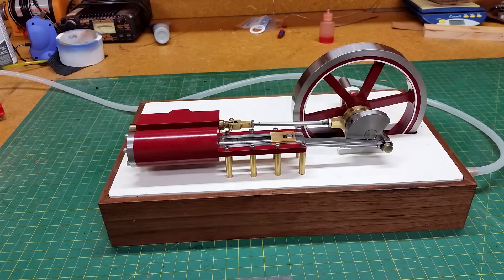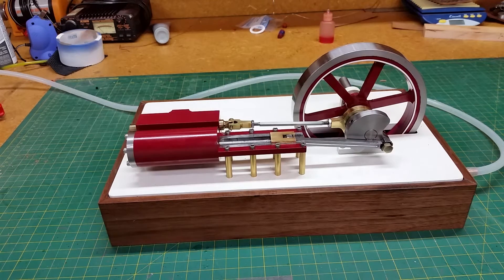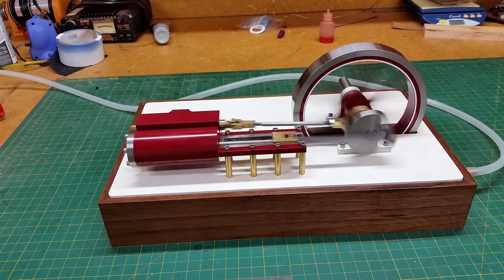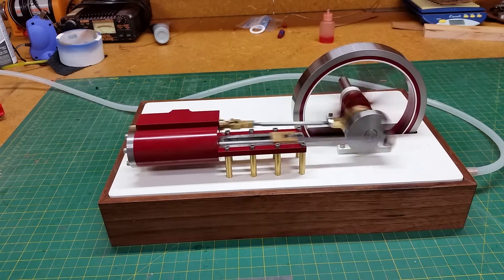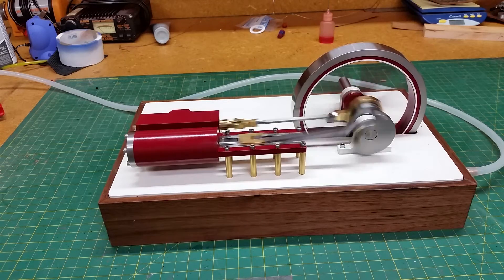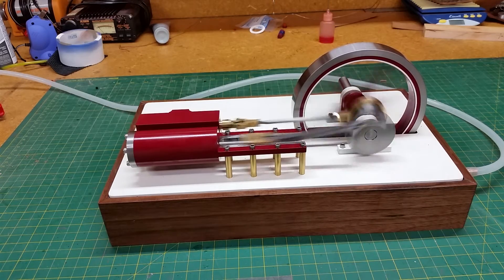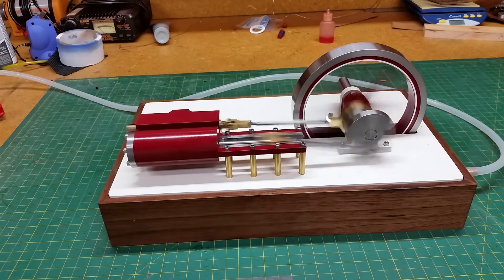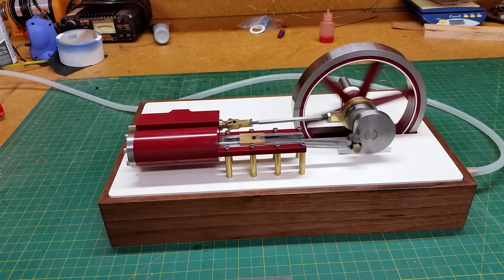Simple Steam Engine.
My first attempt at building a steam engine. This is a double action steam engine I built from plans I purchased a couple years ago on eBay. Its  1" bore x 2" stroke. Easy to build entry level engine. Its running on compressed air because I have no boiler yet.